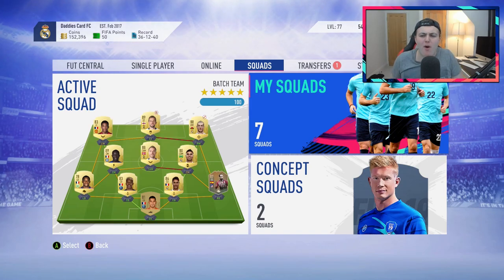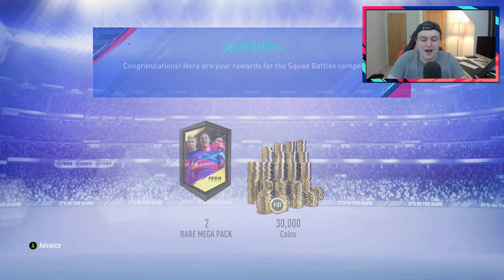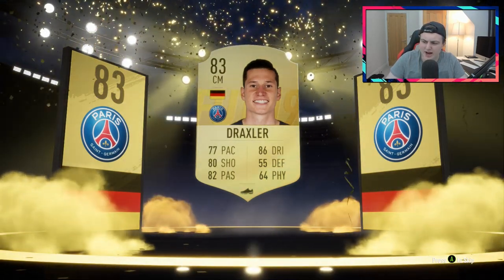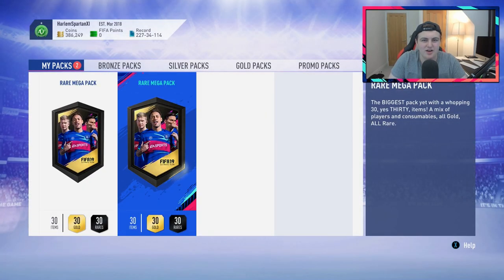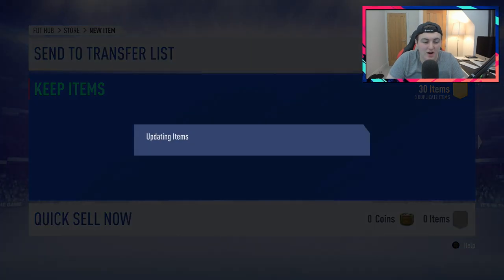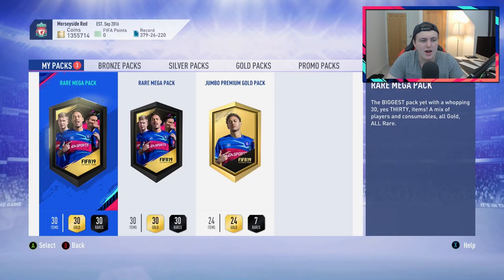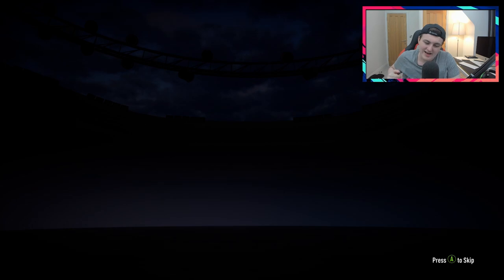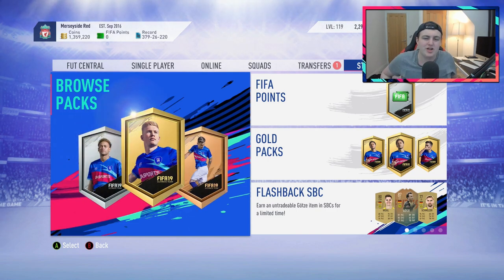ELITE 1 SQUAD BATTLES REWARDS! FIFA19 ULTIMATE TEAM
Fifa 19, Ultimate Team, Elite, Squad Battles, Rewards, Insane Rewards, Walkout, In a pack, Reward Pack, Pack opening, Gold, 2 player, packs